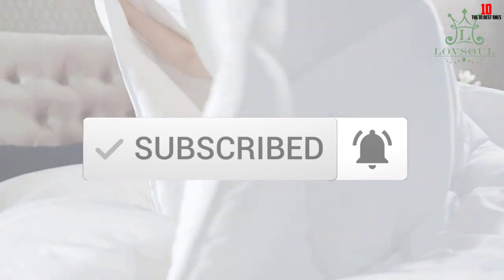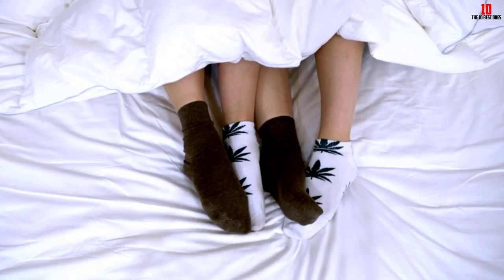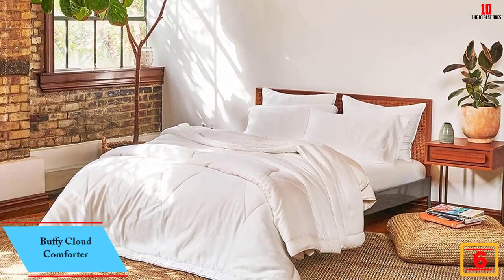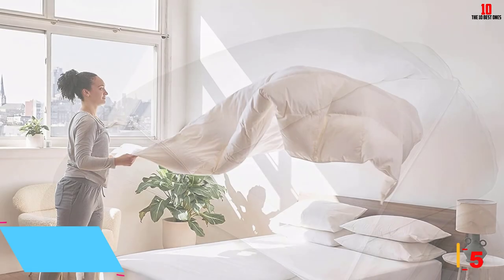✅Top 10 Best Duvet Inserts of 2024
✅10. Apsmile Goose Feather Down Comforter Duvet Insert

✅9. Bedsure All-Season Quilted Down Alternative Comforter

✅8. Casper Sleep Down Duvet

✅7. Linenspa Comforter Duvet Insert

✅6. Buffy Cloud Comforter

✅5. Brooklinen Down Comforter Queen / Full Duvet Insert

✅4. Utopia Bedding Comforter

✅3. COHOME King 2100 Series Cooling Comforter Down Alternative Quilted Duvet Insert

✅2. L LOVSOUL Microfiber Comforter

✅1. BOLL & BRANCH DOWN DUVET